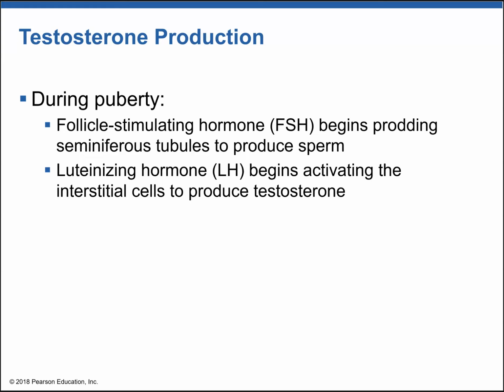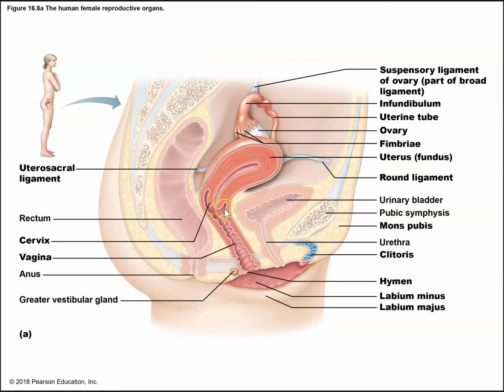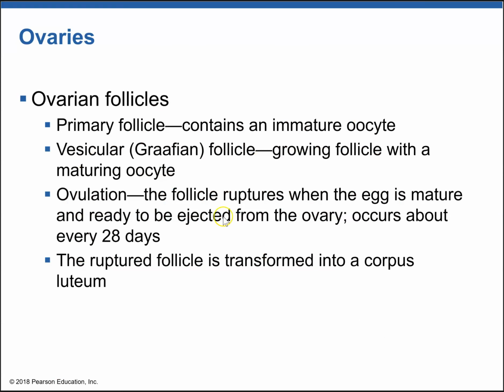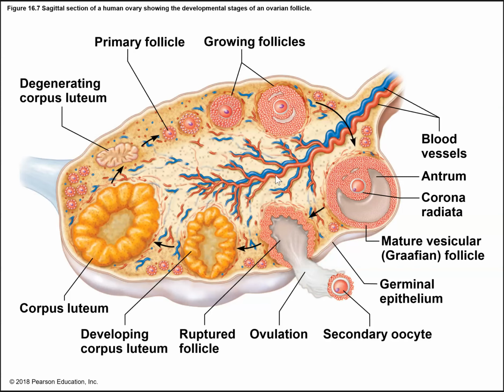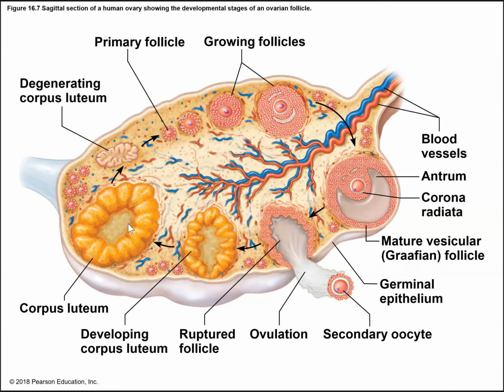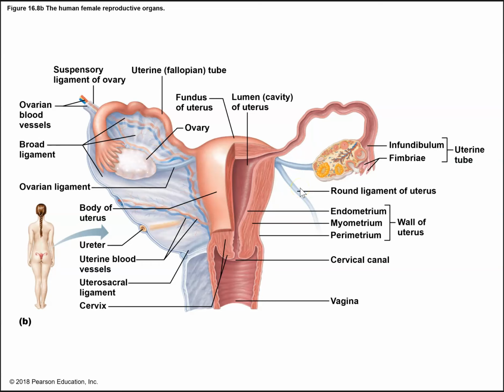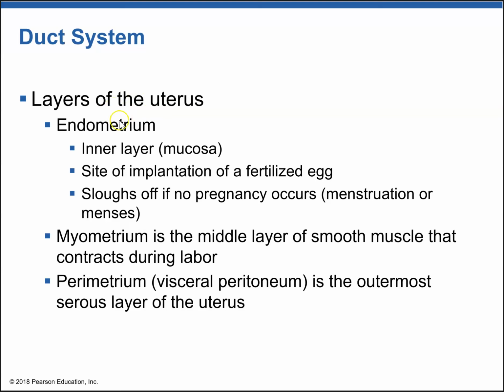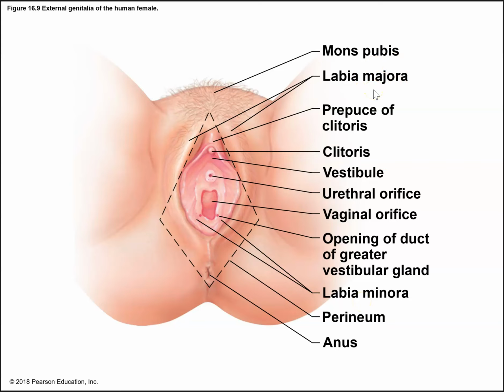Reproductive system Part 2